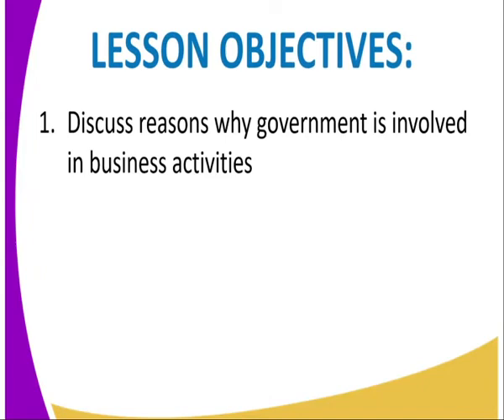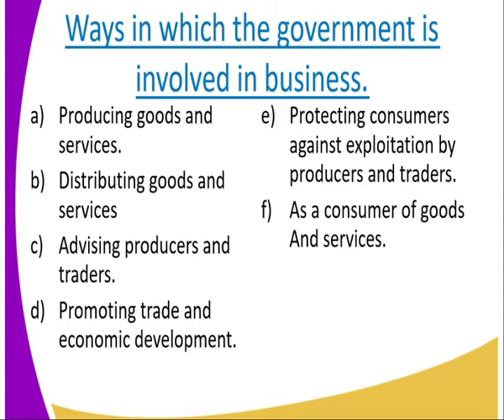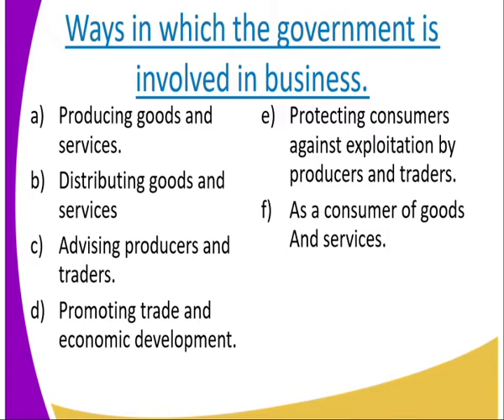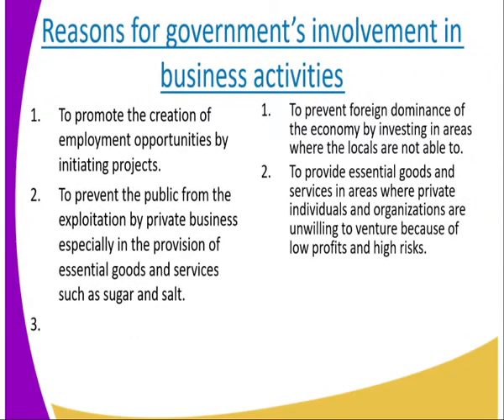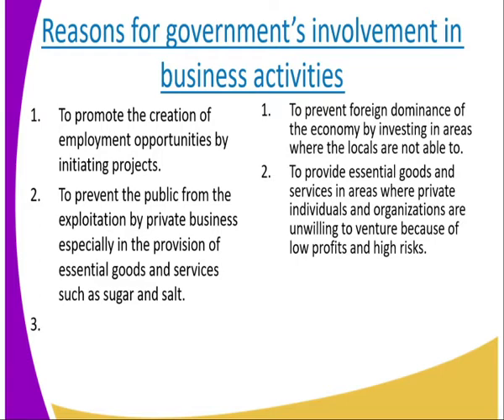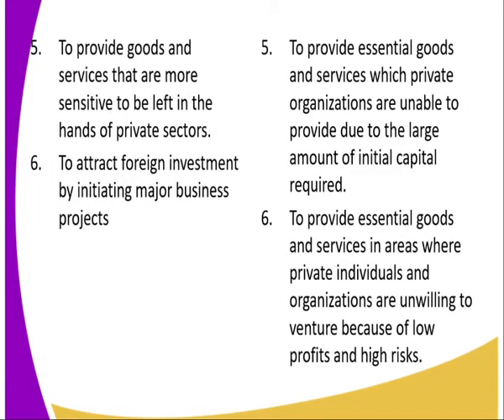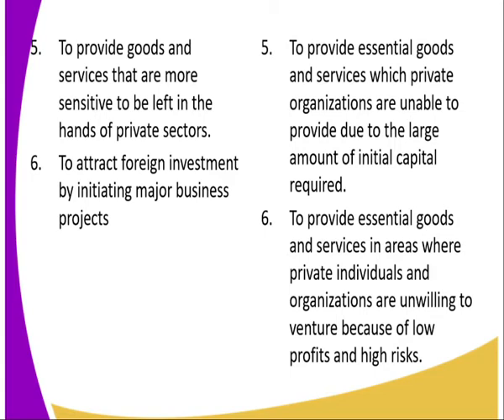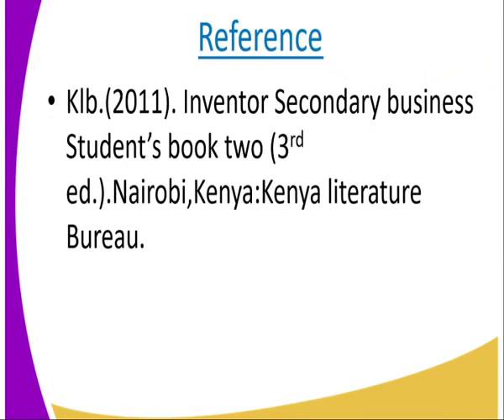Business form 2 government and lesson 22